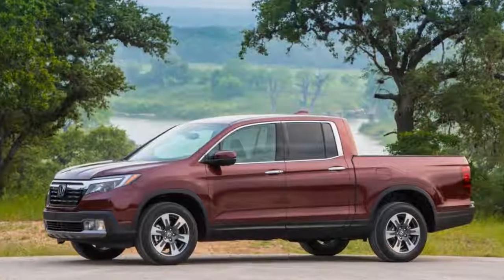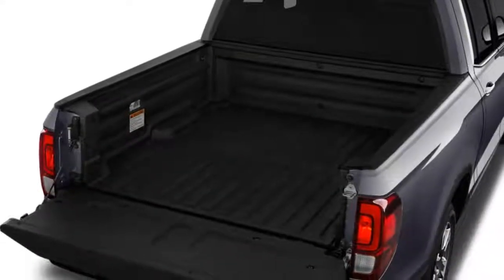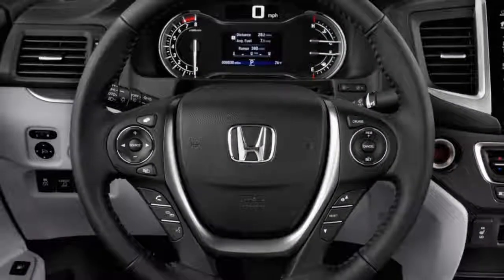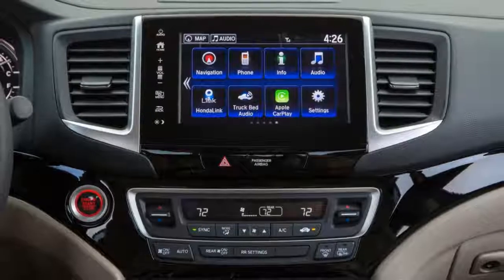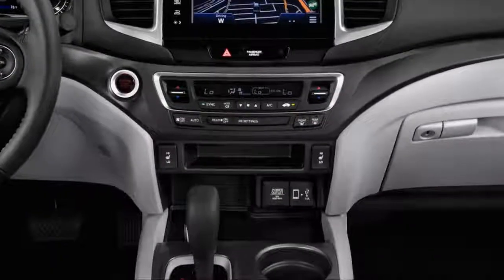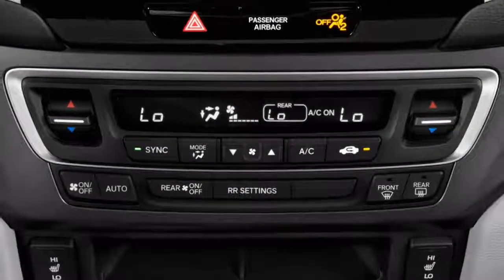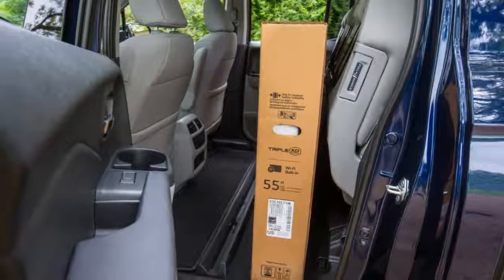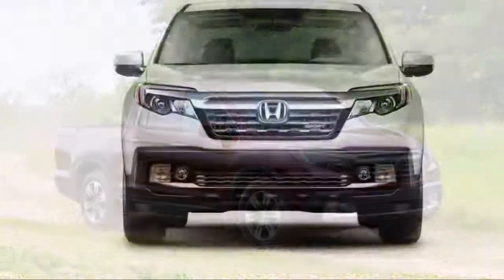2018 honda ridgeline expert review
2018 honda ridgeline  expert review

2018 honda ridgeline  expert review